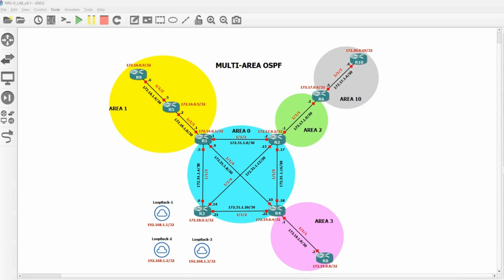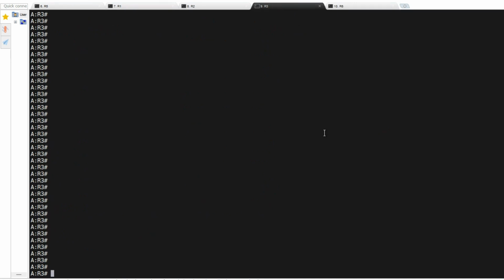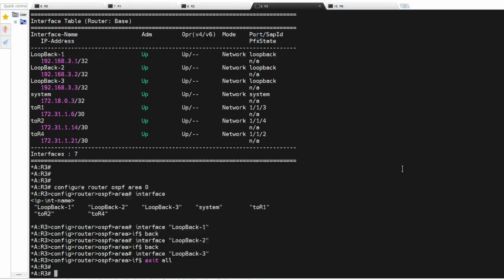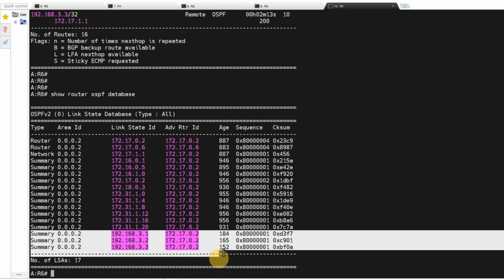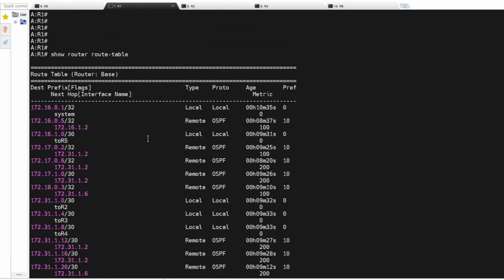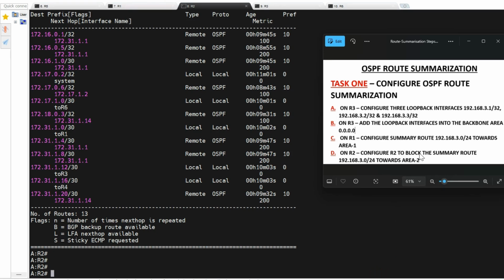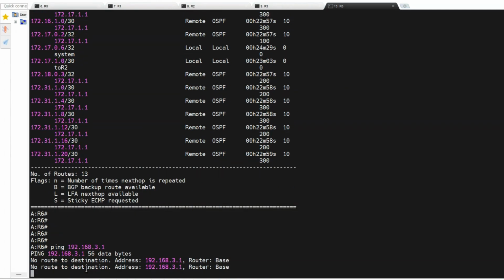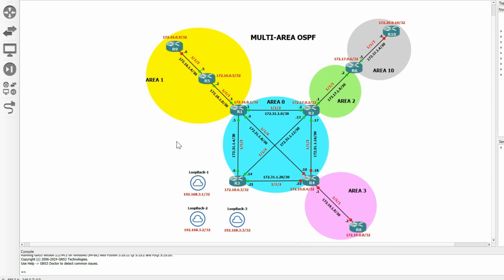NRS II OSPF How to configure OSPF Route Summarisation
How to configure OSPF Route Summarisation on NOKIA 7750 SR, How to configure Route Summarization in OSPF on NOKIA 7750 SR. The best video for configuring OSPF Route Summarization on NOKIA 7750 SR. The best video for configuring Route Summarization on NOKIA 7750 SR. Free NOKIA NRS 2 Training Videos. NOKIA NRS II, NOKIA NRS 2.